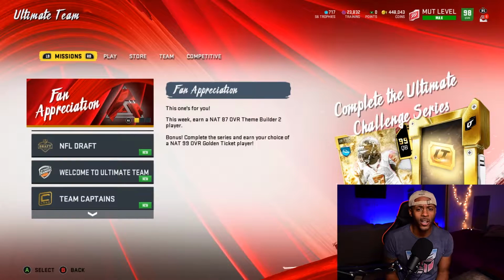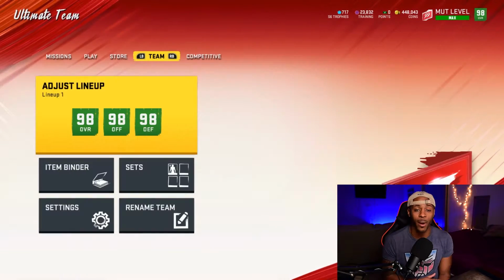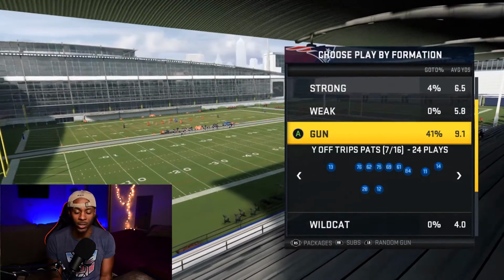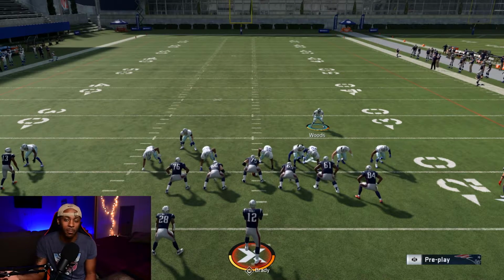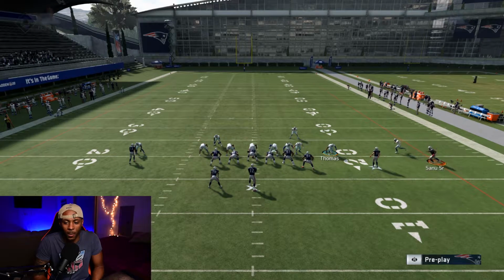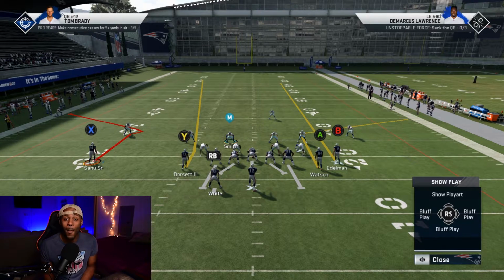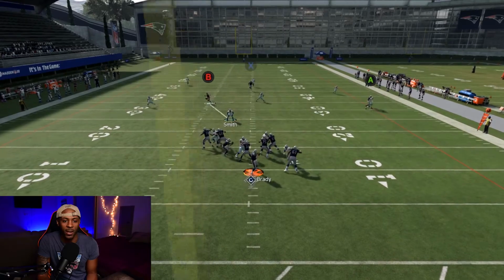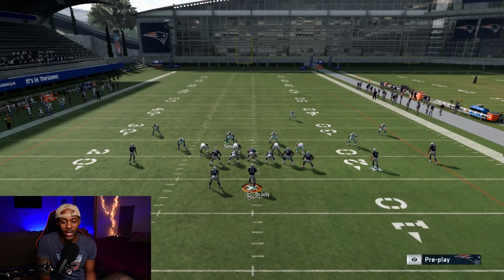Best Madden 20 Playbook | Unstoppable Plays | New England Offense scheme | Free Madden EBook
PLaybook: New England

In this video, I walk you through all of my favorites, simple, easy, and quick 1 play touchdowns vs cover 4, cover 3, and cover 2. You'll be able to beat all these coverages with these offensive plays in the New England Pats playbook. These are some of the best madden 20 offensive tips and one play touchdowns that I've found this year. I've worked this into my new England offensive scheme to make my offensive more dynamic.

Abilities and Chems for OFFENSE: 1:25
Setting Up OFFENSE /Sub/ Audibles: 3:49
How To Beat The Blitz: 7:09
Cover 3 Beaters: 10:55